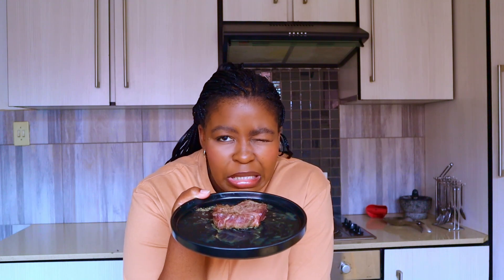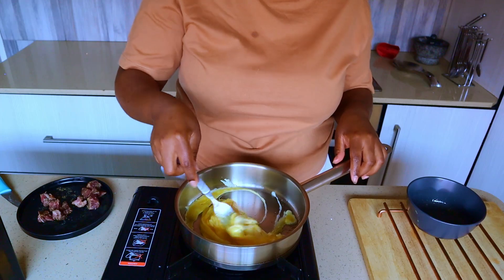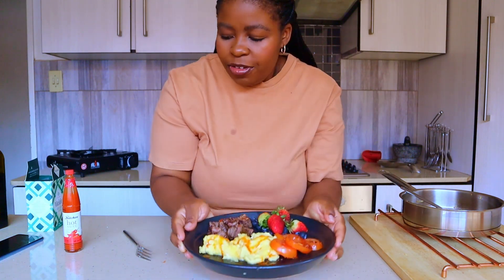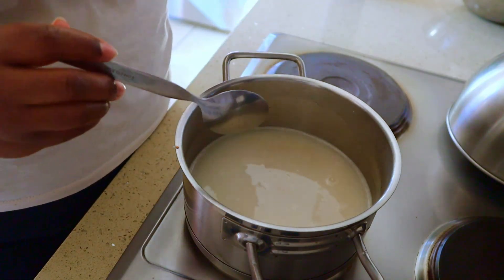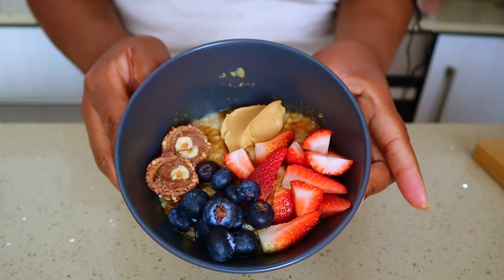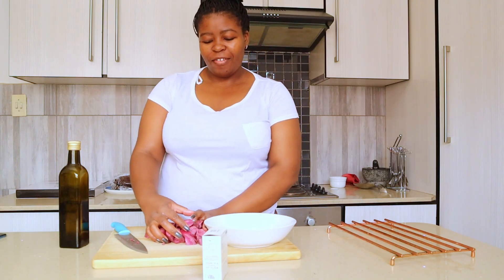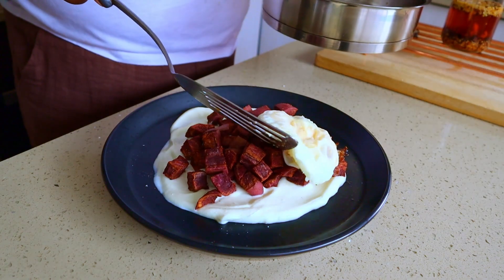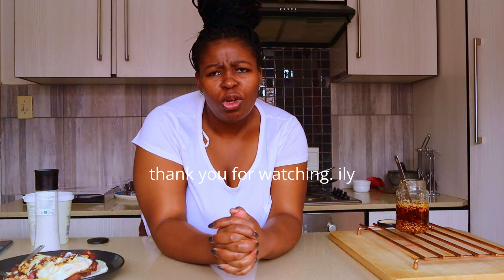Quick, easy and healthy breakfast ideas. Yoghurt Bowl/ Crispy fried egg/ loaded oats/ Steak and eggs